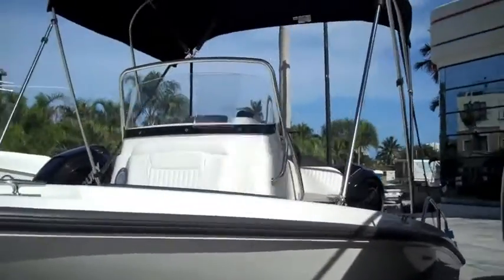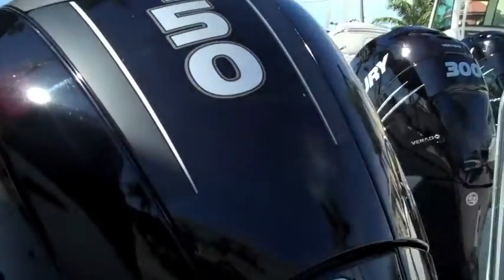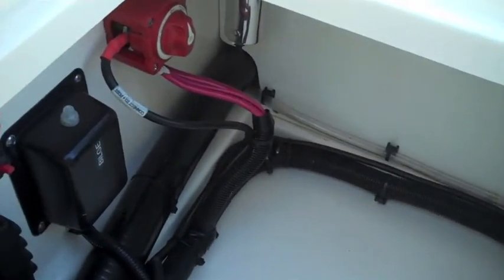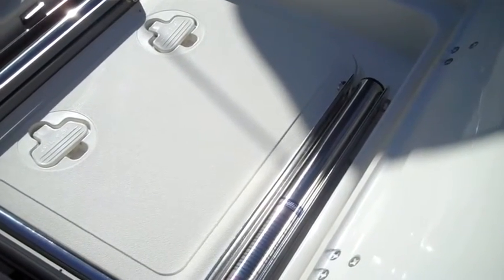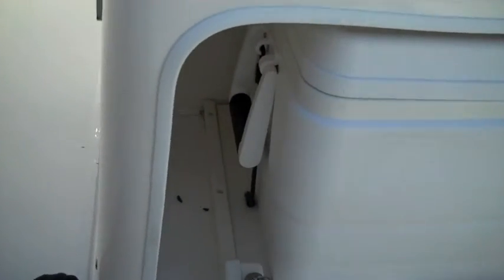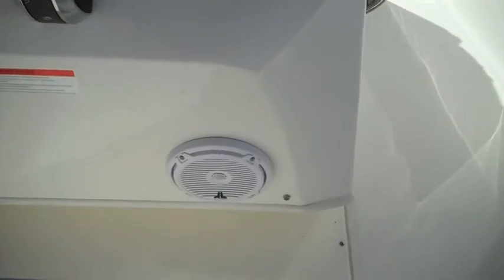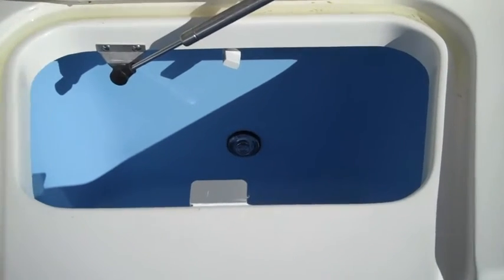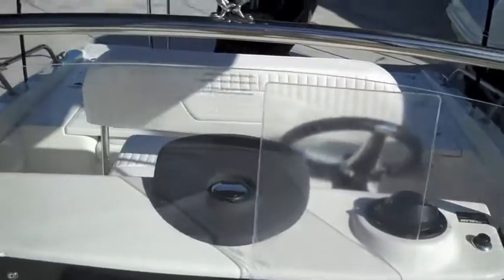2014 Boston Whaler 180 Dauntless Walkthrough For Sale at MarineMax Pompano Beach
To put it succinctly: The 180 Dauntless does it all. Fishing? Try 10 standard rod holders, a wide aft casting deck, an optional front console livewell, two optional pedestal fishing seats and an optional trolling motor panel. If watersports and thrilling cruises are more your boating speed, the standard 150-hp Mercury FourStroke Verado outboard provides plenty of power. The optional All Activity Tower adds more rod holders, a tow bit and additional ski and wakeboard storage. Plush forward and stern seating and plentiful storage---including a slide-out 54-quart cooler beneath the pilot seat---give you all you need for great family outings, both inshore and offshore.

About MarineMax Pompano:
MarineMax Pompano Yacht Center is proud to serve Florida's Gold Coast and the Yachting Capital of the world with unparalleled boat service. MarineMax, the world's largest yacht and brokerage retailer features Azimut, Hatteras and Cabo Yachts.

MarineMax Pompano Yacht Center offers Florida's Gold Coast and particularly Pompano Beach, Florida the very best in quality boat service and boat repair. We repair and service most premium brands using factory trained technicians in our top rate marine service centers. Mobile Service is provided at the facility and a MarineMax Yacht Service Center is located 12 miles south also adjacent to the ICW in Dania, Florida. The Service Center provides world class service for all yachts and has a 90 Ton Marine Travel Lift accommodating the largest of yachts.